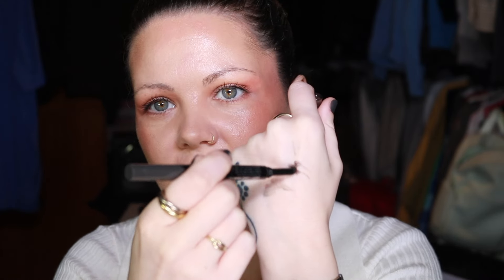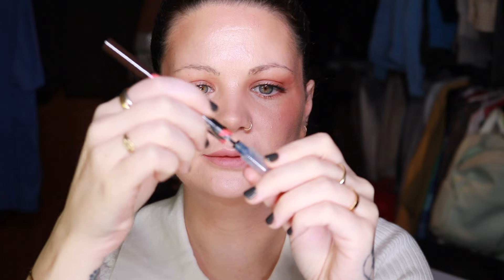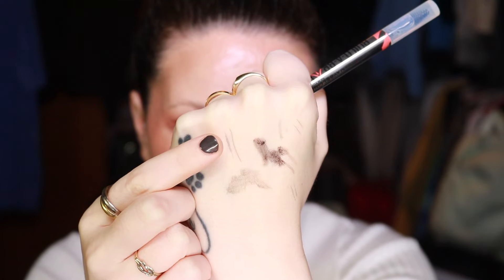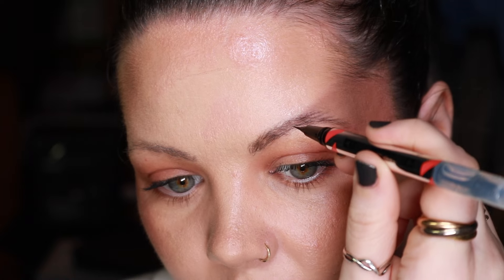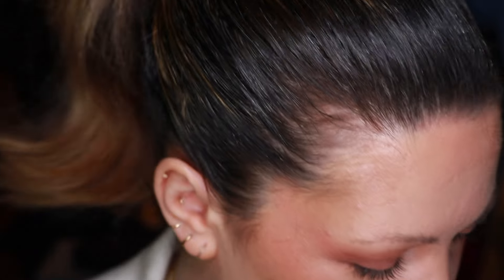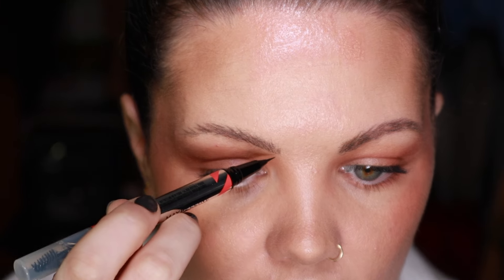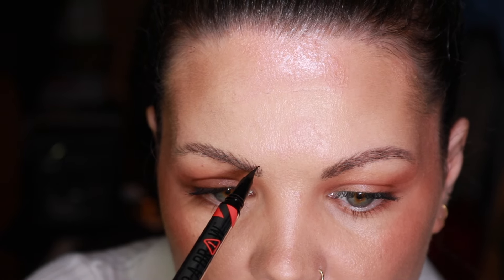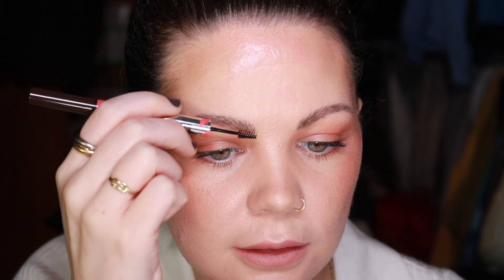Maybelline Build A Brow, The Best Affordable Brow Pen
Maybelline build a brow affordable brow pen

This is amazing!! 10/10 would recommend! If you want a natural looking brow then this product is for you! I love the mac shape n shade but this is just so much easier to use, its a little more pigmented however the smaller tip makes doing hair strokes so simple! The price is pretty good too at almost half of the other ones out there.